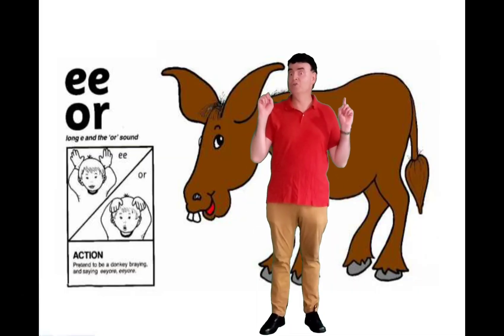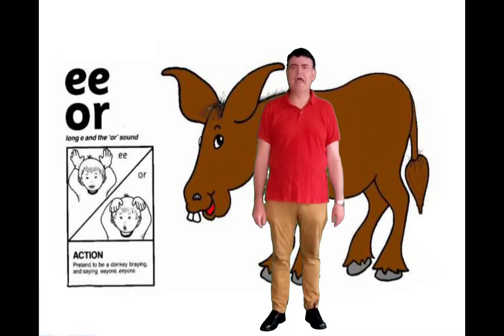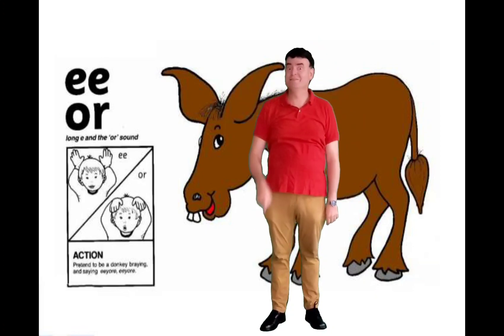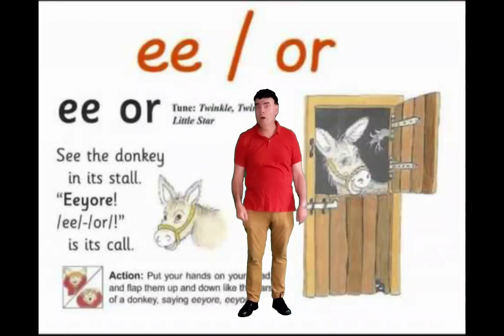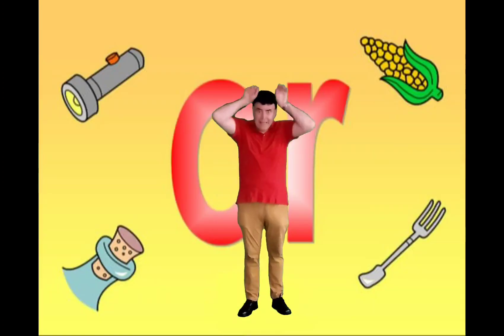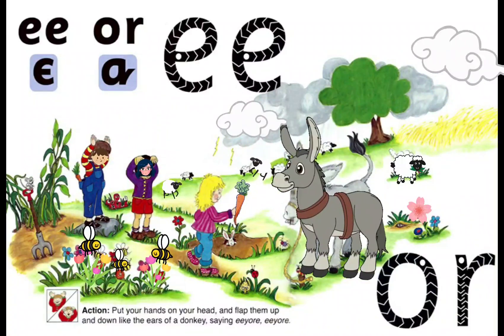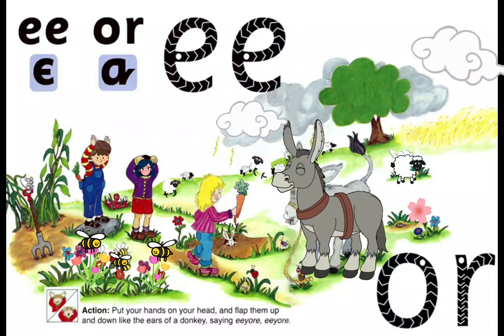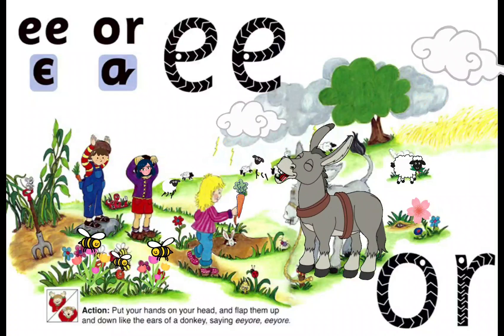Jolly Phonics "ee or" Sounds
A Fun Video English Lesson learning about two digraph's that go really well together  " ee & or " using The Jolly Phonics  System with a Letter Action,  Song & Story .

Teacher Stephen had had over 10 years working as an English teacher in Hong Kong,  Specialising in Young Learners 2 to 6 Years Old.

Check out The Roving English Facebook page and Explore our Playlists for more Wonderful Fun Songs, Stories, Phonics & Video Lessons.

for over 60 Wonderful  English  Teaching  Videos Especially for Young Learner's 3 to 6 Years Old.

Hope You Enjoy  Remember  to
Best Regards
Teacher Stephen 👨‍🏫😃👍.